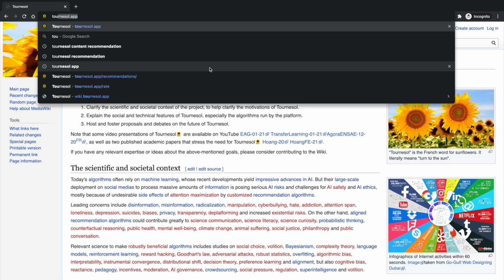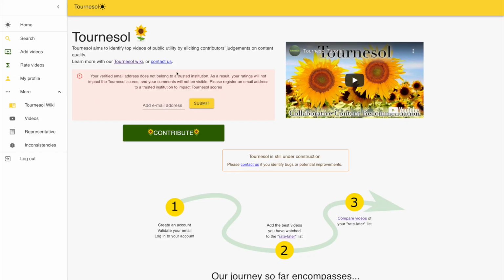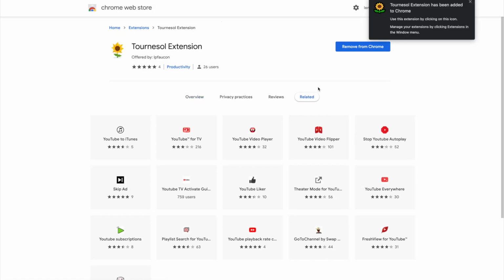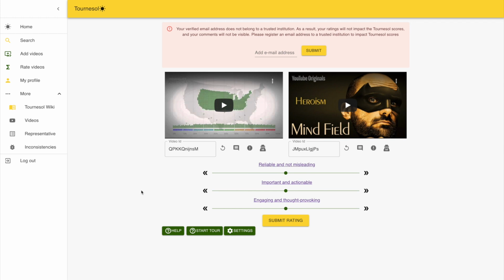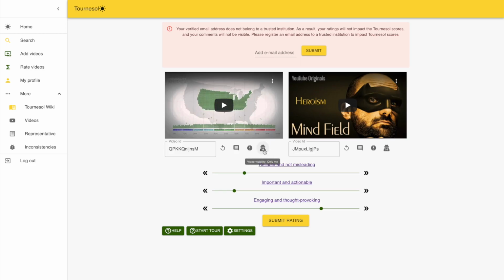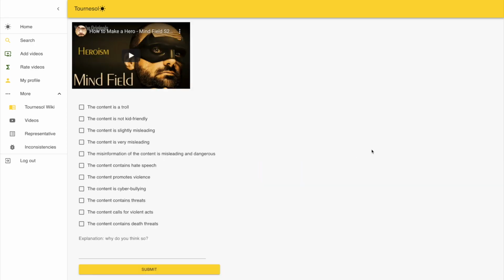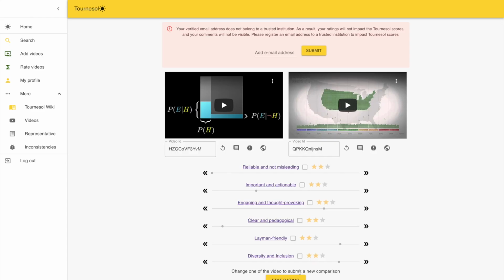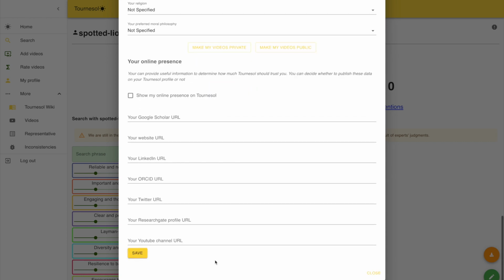Tournesol Tutorial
This video is the official Tournesol tutorial. It will guide newcomers to the basics of the Tournesol platform.

The video was realized by Mithuna Yoganathan and Lê Nguyên Hoang. Below you will find links to their respective YouTube channels.